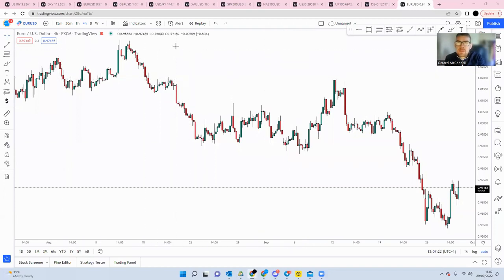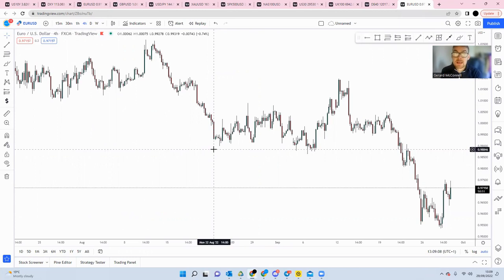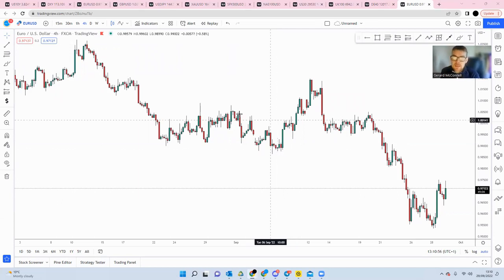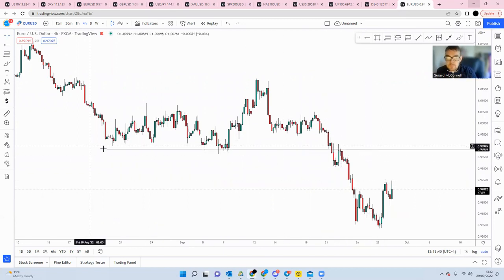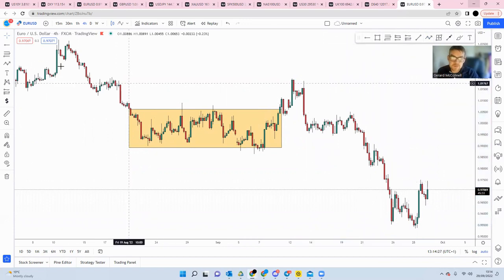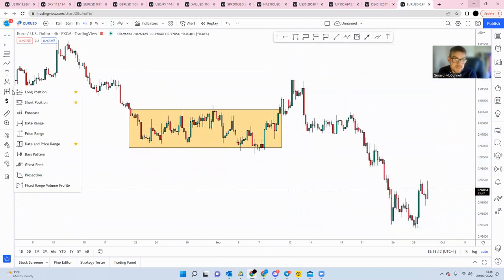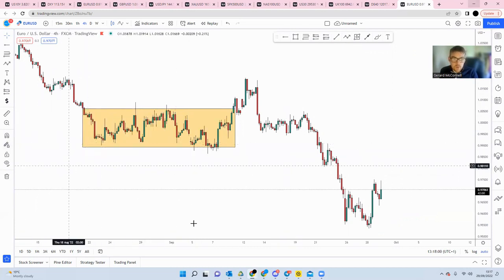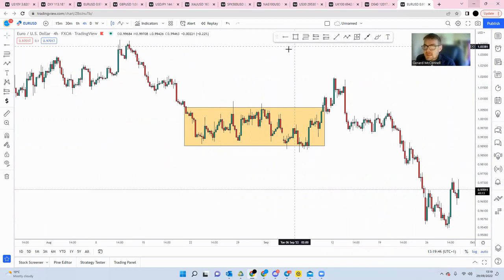HOW TO USE TRADINGVIEW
In this video, we give a concise tutorial on how to fully utilise the TradingView platform to ensures traders analysis is as strong as it can possibly be. This video also runs through the timeframe and indicator section showing how you can manoeuvre between different trading charts, time horizons and also if there are any specific indicators to add! This video also runs through the drawing tools panel where you can add specific objects, lines or Fibonacci drawing tools.

FB - Alpha Capital Group UK
Insta - Alpha Capital Group UK